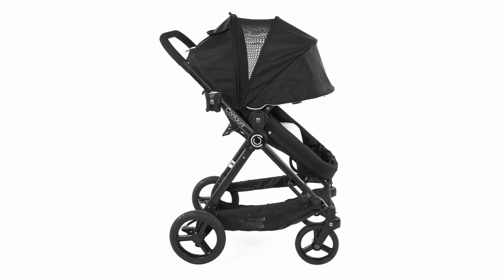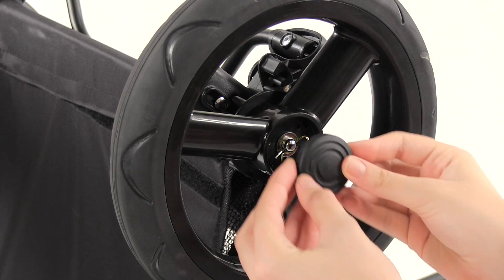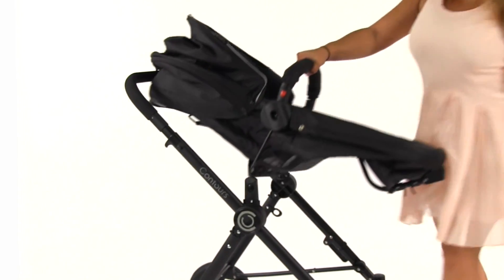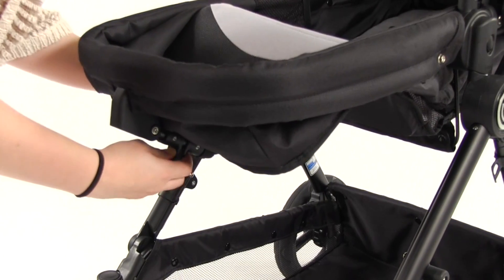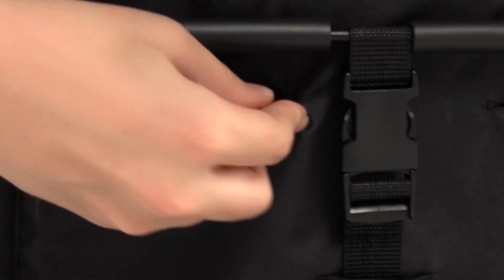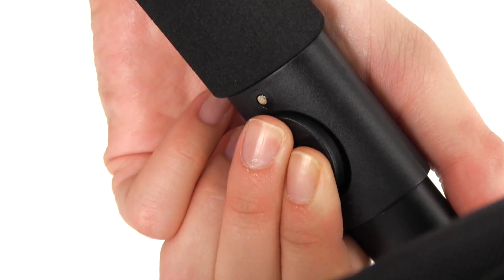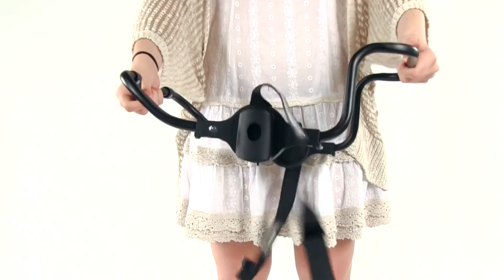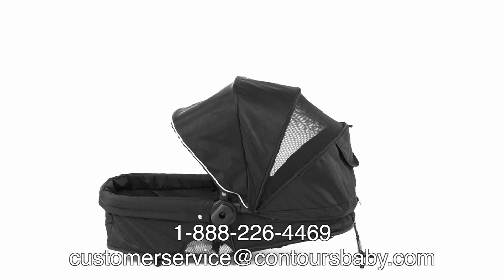How To Assemble and Use the Contours Bliss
This video will help you assemble and use the latest version of the Contours Bliss 4-in-1 stroller.